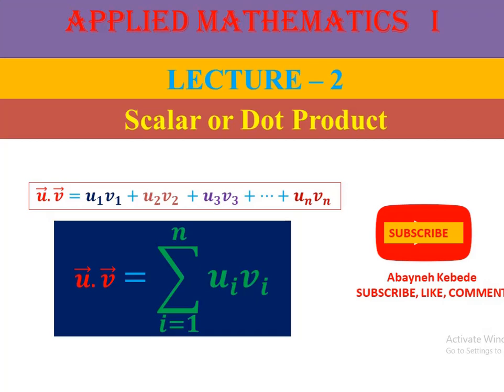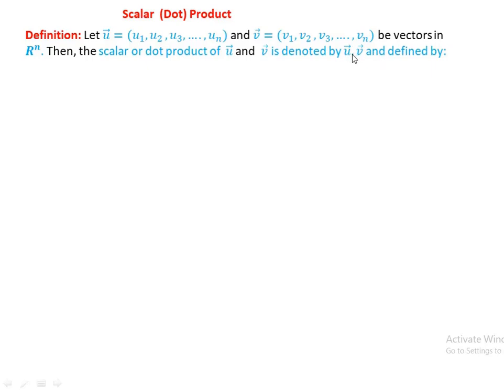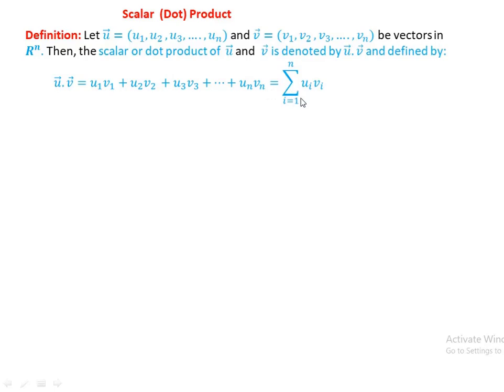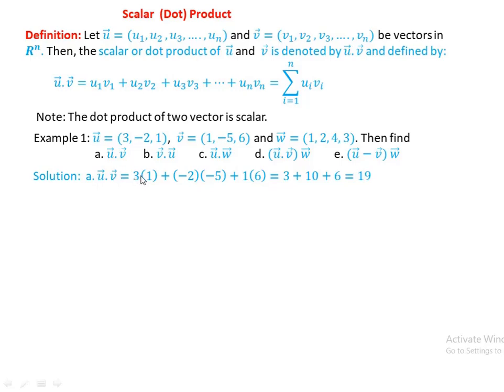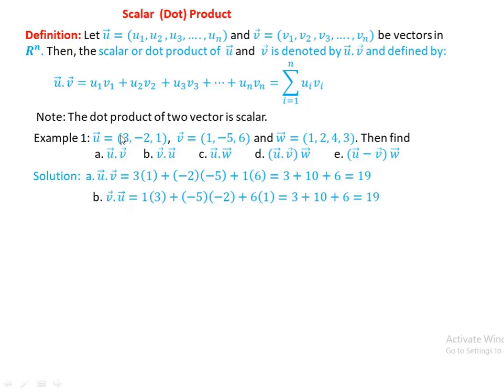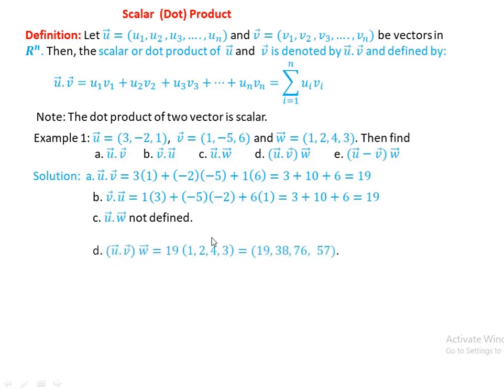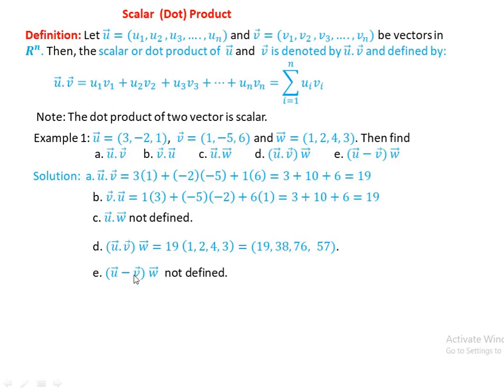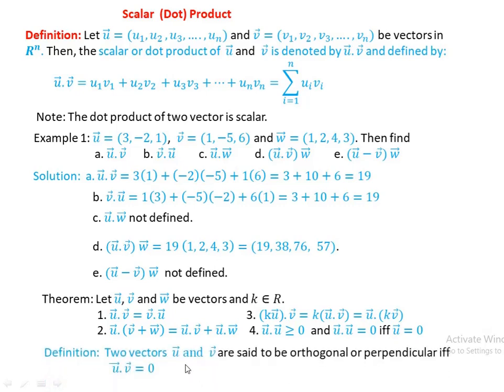Applied Mathematics I Lecture-2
In this lecture, we deal with scalar or dot product vectors with different examples.